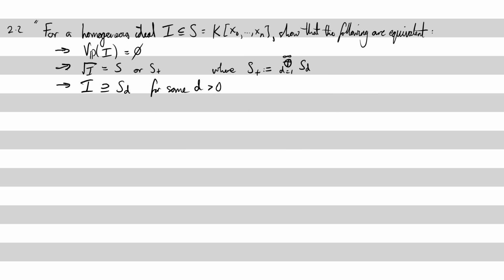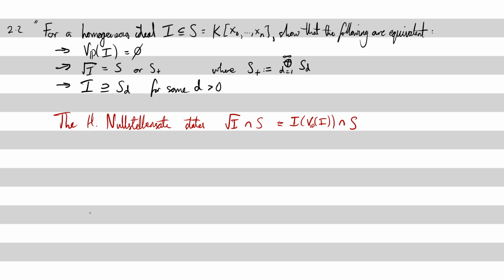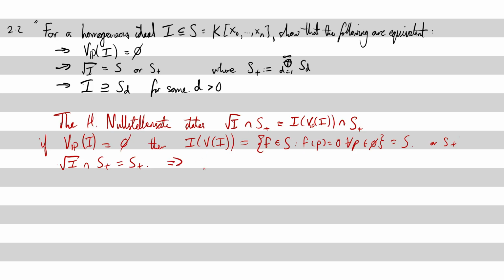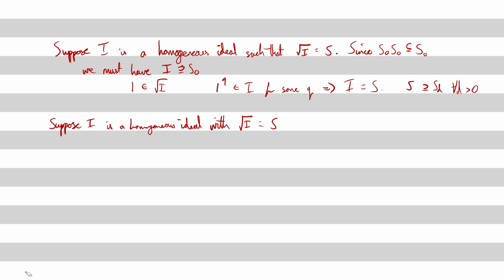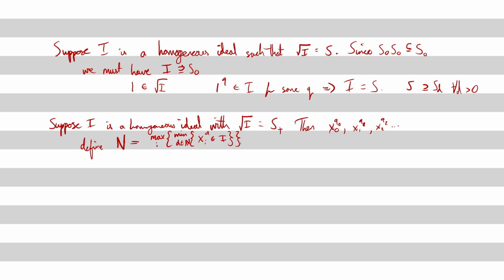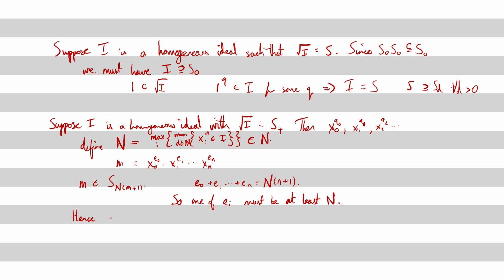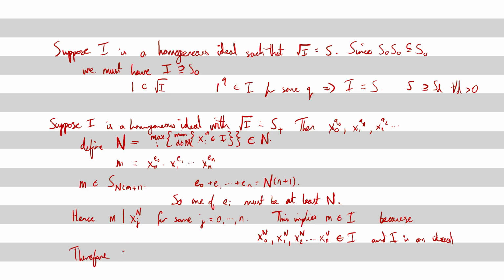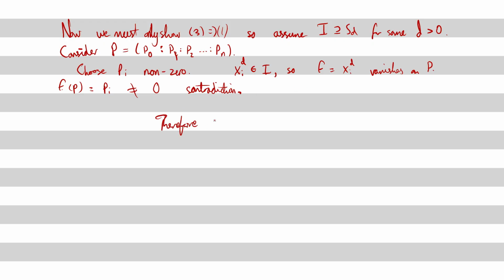Hartshorne's AG: Question I.2.2